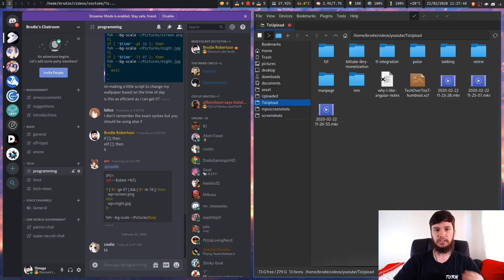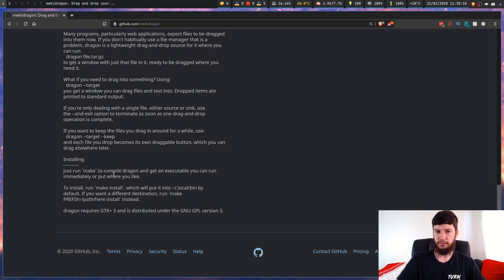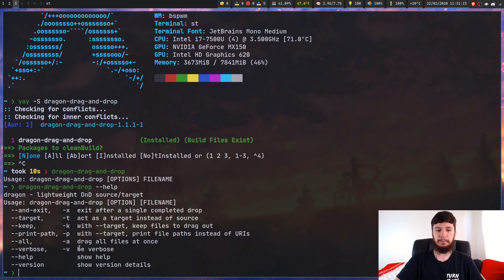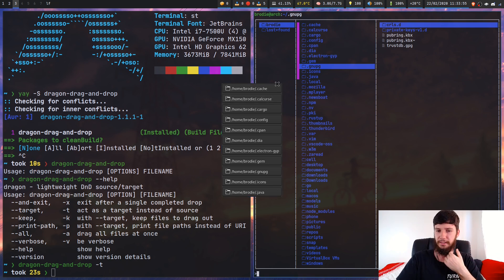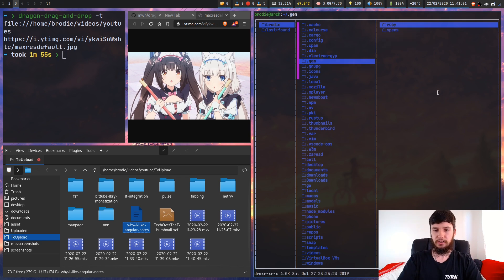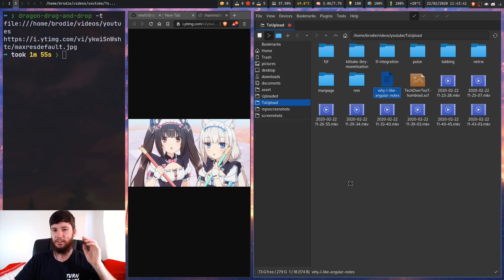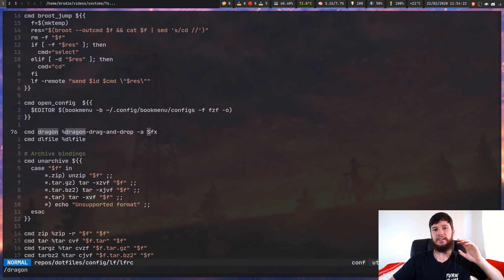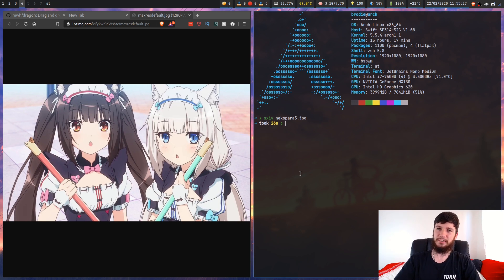Dragon: How To Add Drag And Drop Support To Any Terminal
If use a terminal file manager you have probably run into the issue where you have no way to drag a selected file into a program like discord or various other web apps but it doesn't have to be like this. There exists a very like weight drag and drop application called dragon that exists exactly for this reason and today that's what we're going to be looking at.

Resources
Dragon GitHub:

BTC Wallet Address:
1Aokiv3pFQXUEmh2LbzZQAwxMvq6bpT2UN

ETH Wallet Address:
0x80451867c86bdf08c3888d407c1e3fcb6add61ed

LBC Wallet Address:
bLRN9fm17sCexKfgbYqmMj5xskZF2ogpEh

Video Platforms
📚 LBRY Podcast:

My Repos
🖥️ GitHub:

Credits
🎨 Channel Art:
All my art has was created by Supercozman